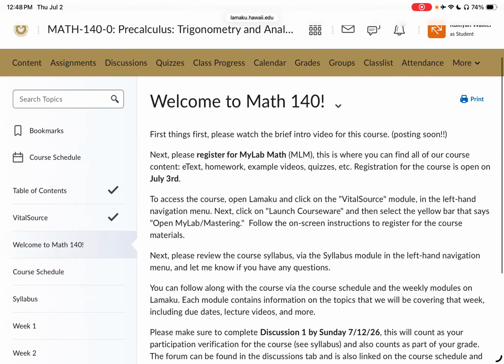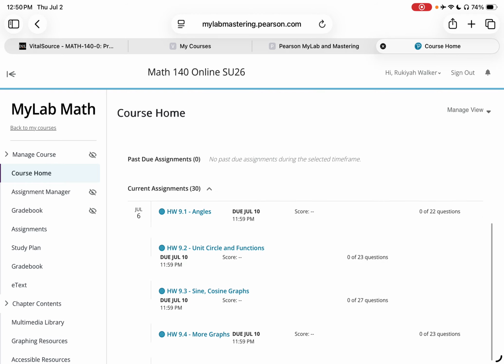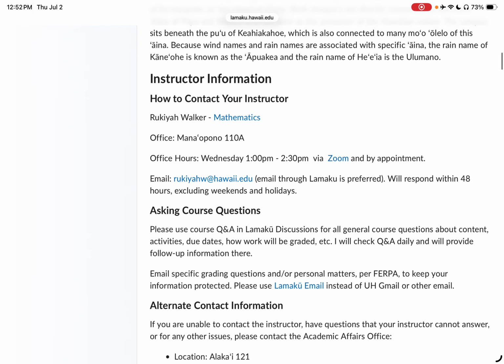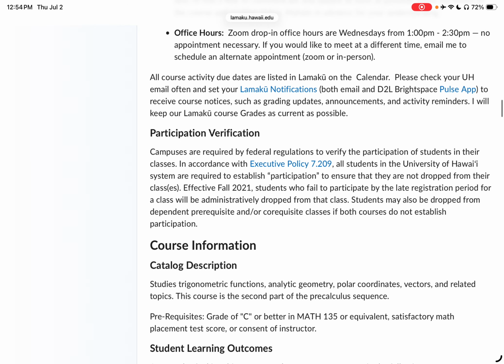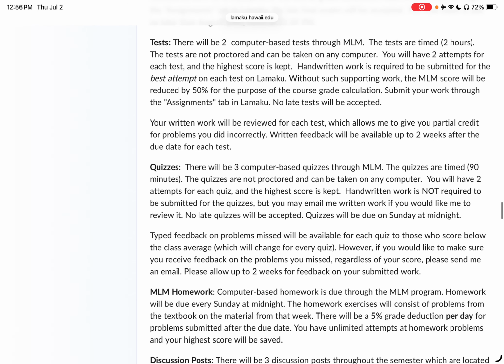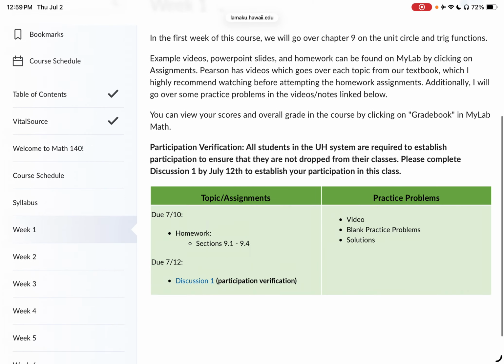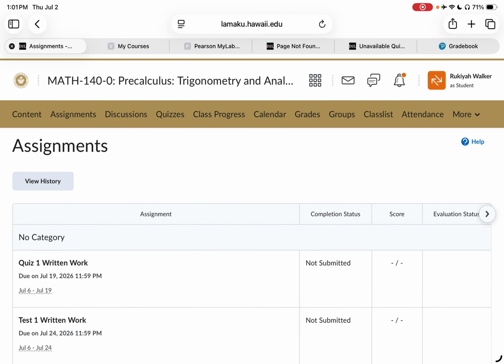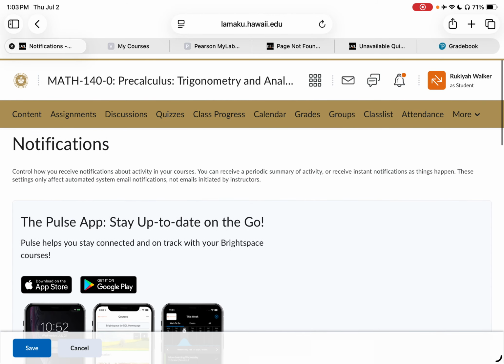Welcome to Math 140 SU26!